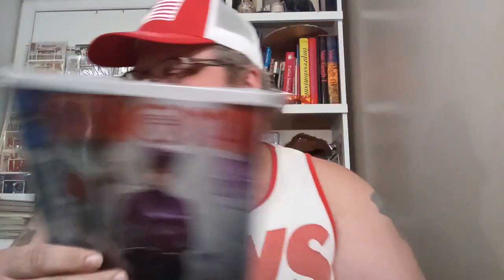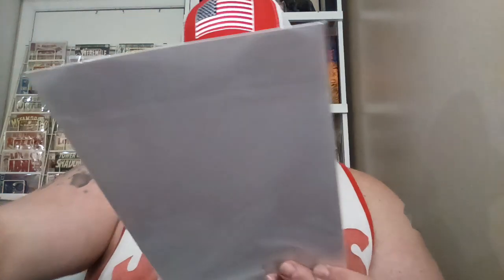My Recent Comic Haul from March 8 '23 | New & Dollar Bin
Here's my latest comic haul from my LCS. New books and a whole lot of dollar bin books. I got so much dollar bin goodness I decided to split the haul into two videos. Hope everyone enjoys the video. Thanks for stopping by.